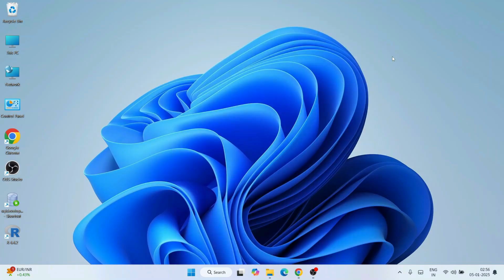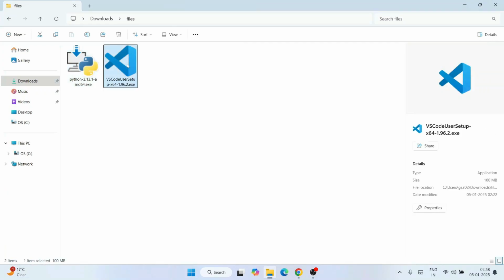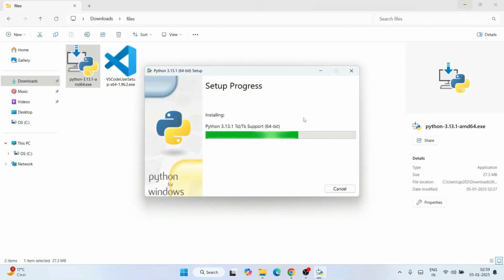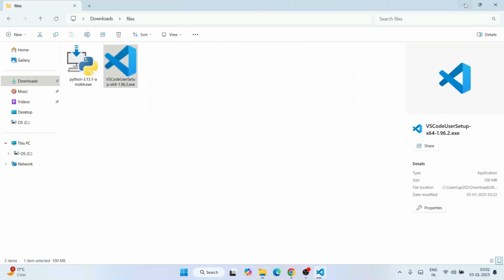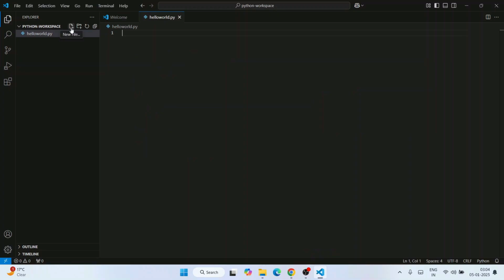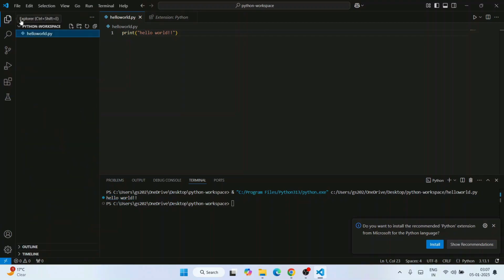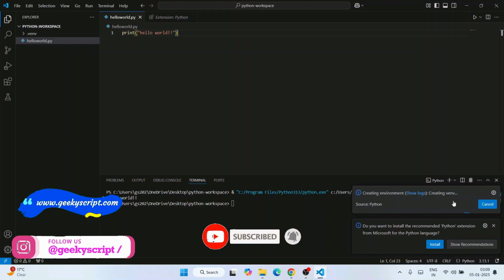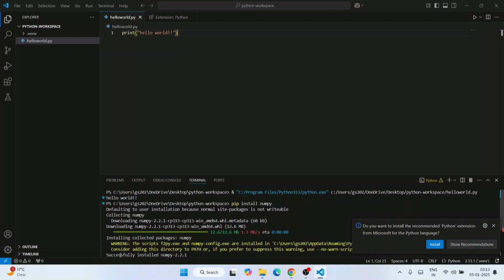How to Run Python in Visual Studio Code on Windows 10/11 [ 2025 Update ] Python in VSCode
Hello Everyone! Today in this video I am going to step-by-step guide you on How to Run Python in Visual Studio Code on Windows 10/11 [ 2024 Update ] VS Code + Python for Python Developers on Windows 10/11 OS.

After that, I am also going to show you How to Create your First Hello World Program in Python programming and then how to compile and run them.

Now How to install Visual Studio Code?
Step 1. First You need to download Visual Studio Code for Windows 10/11. For that just go to the following link:

Double-click to run the Visual Studio Code installation file. Just follow the prompt as shown in the video and install Visual Studio Code on your OS.

What’s the Visual Studio Code?

Find the installation file and click on it to download. Here is this video we showed how to download and install Python in Windows 10/11.

Double-click to run the Python download file. Just follow the prompt as shown in the video and install Python on your OS.

Topics addressed in this tutorial:
Best Test Editor: How to Install vs code in Windows 10, Windows
how to setup vs code for Python